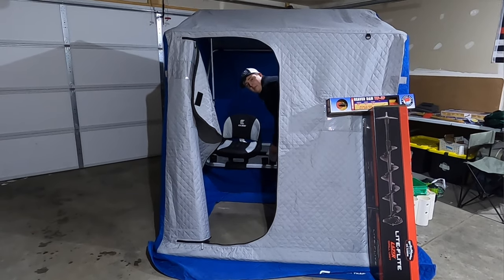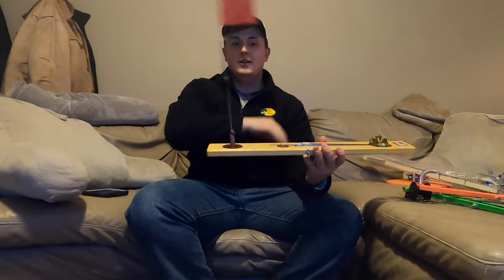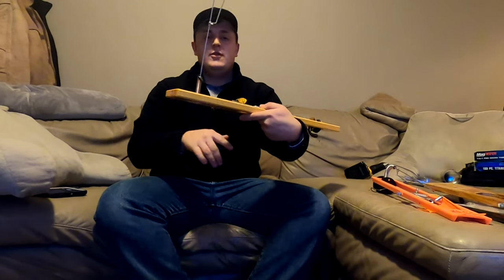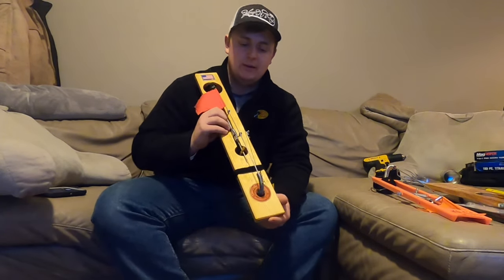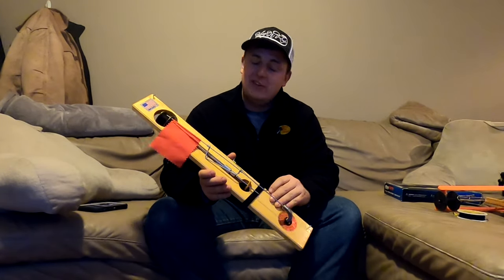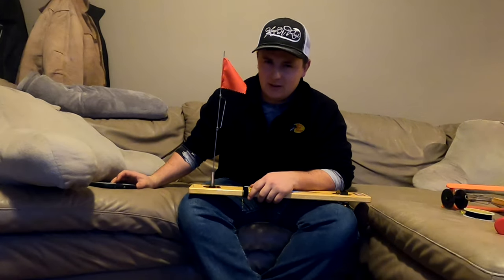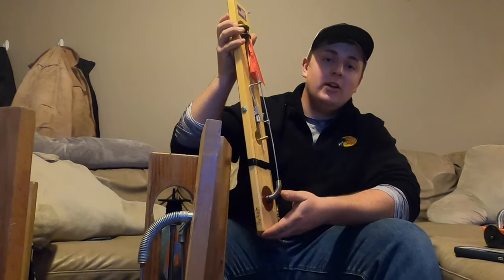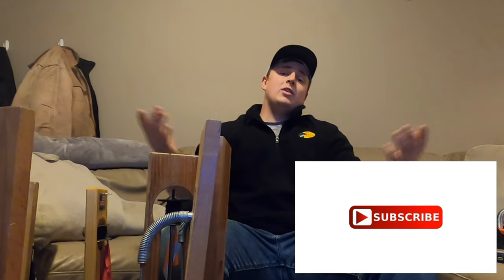BEST Beaver Dam Tip-up MODIFICATIONS!!!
Hey guys! Many of you will soon be (if not already) hitting the ice! Here’s a detailed video of some do-it-yourself modifications that can be applied to your tip-ups! Definitely let me know any more good modifications that you would recommend or have ￼done yourself down in the comments. Thanks for the support, and hopefully will see you soon! 🤙👌

For more tips and tricks, follow me in my Instagram @Strikeryker_Fishing!